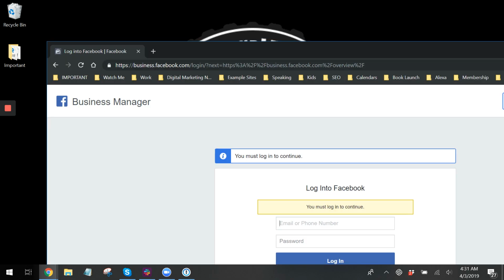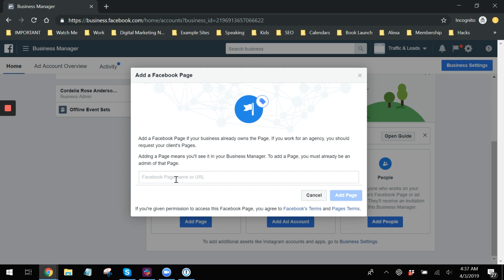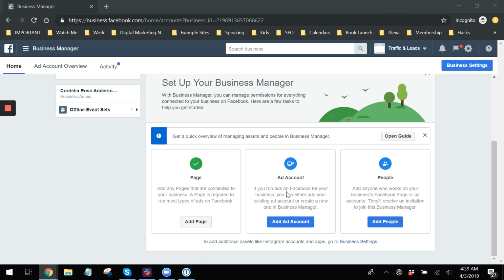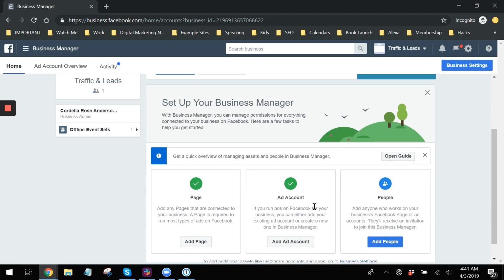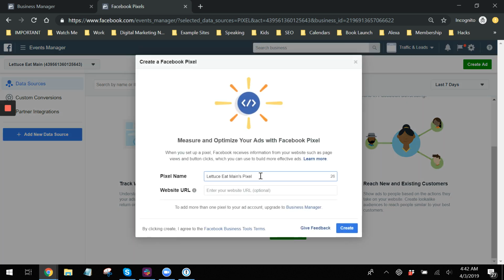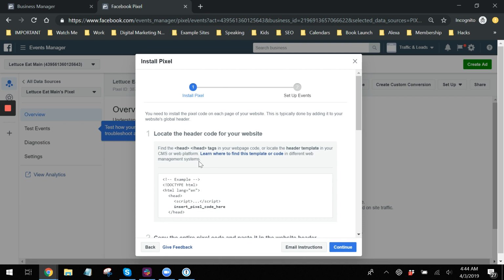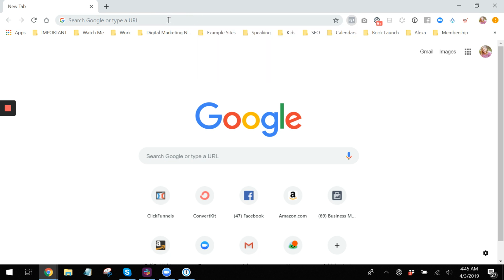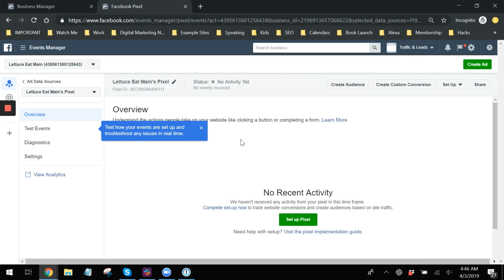Facebook Pixel and Business Manager